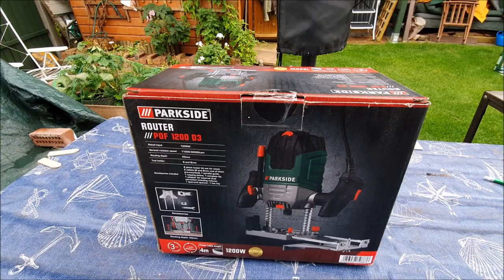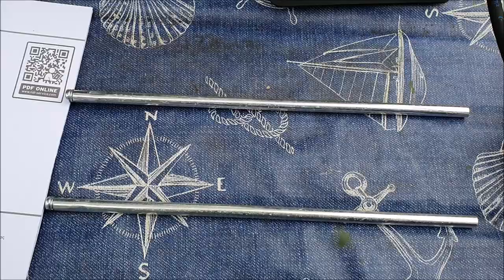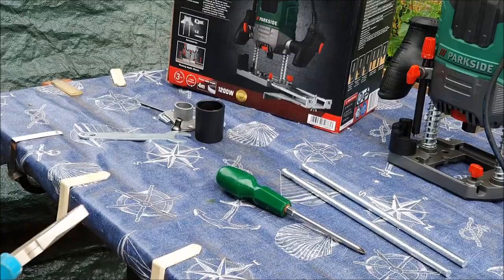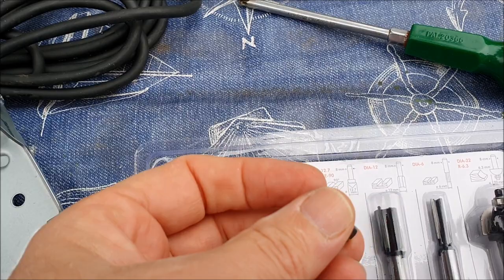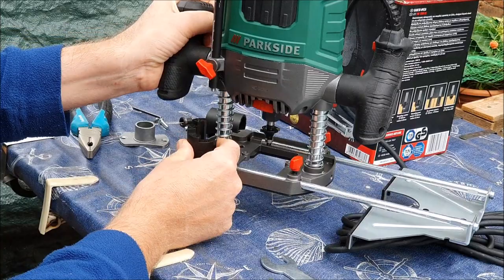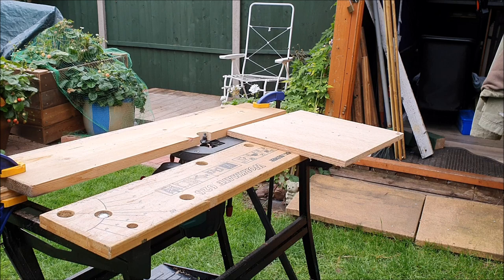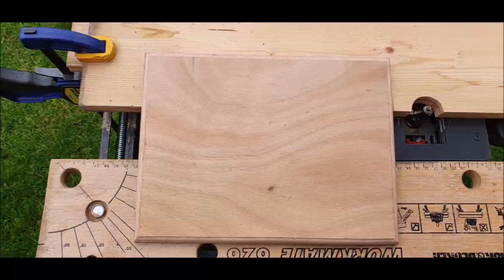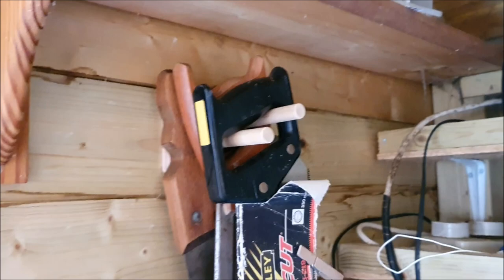Unboxing and testing a Parkside router from Lidl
This video shows the unboxing and testing of a cut price Parkside POF 1200w D3 router which I purchased from Lidl for £30.00 (approx. $38.00 USD). I was actually quite impressed with it and the accessories that came with it. It  has a no load rotation speed of 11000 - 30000 and a maximum cutting depth of 55mm. It comes with six different router bits and can take 6mm and 8mm collets. The router also has a vacuum attachment. Not bad and with a 3 year guarantee.
In the video I use it with the parallel guide, in a router table type setup and freehand.
(The router was much better to use with the vacuum attached but I forgot to film this. Apologies but I realised I've spelt vacuum wrong on the uploaded version of the video).